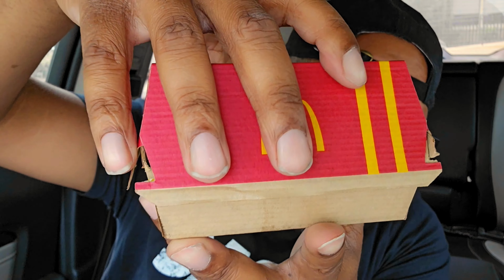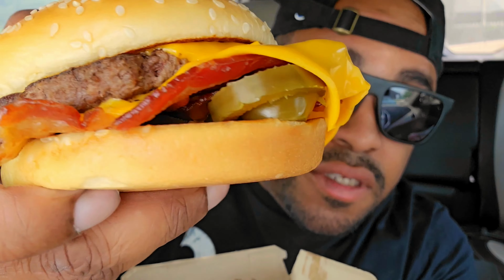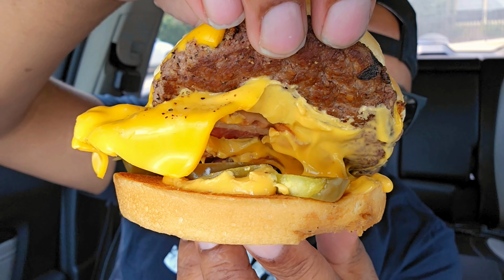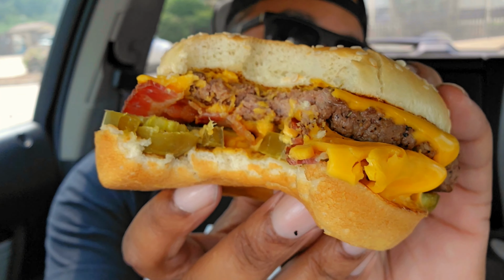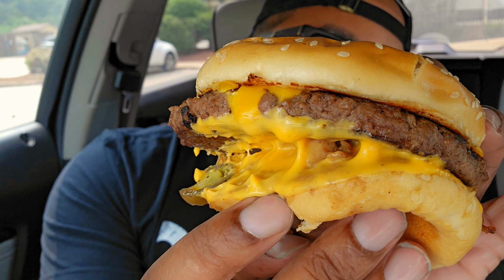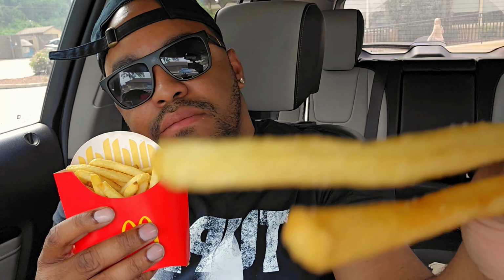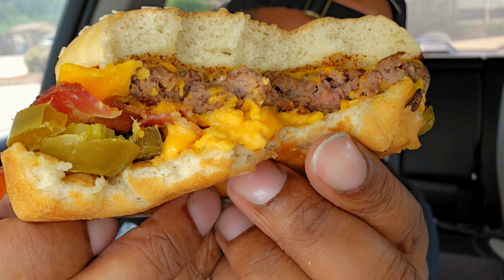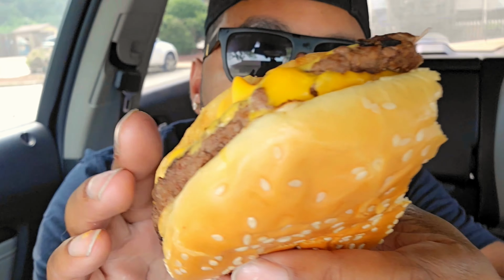McDonald's New Cheesy jalapeño Bacon Quarter Pounder Review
Trying mcdonald's new cheesy jalapeno bacon quarter pounder. This is one of their newest sandwiches on the menu is a good, let's find out.